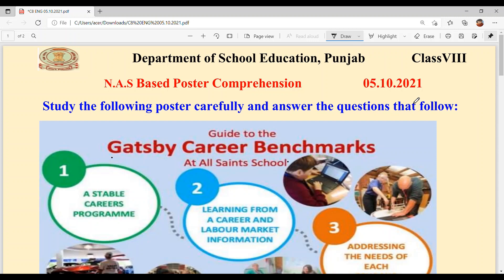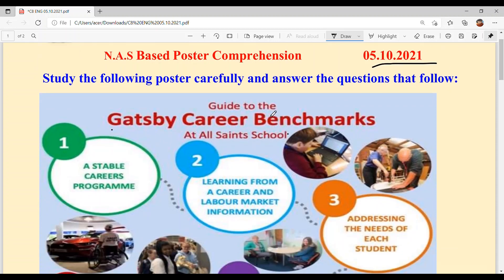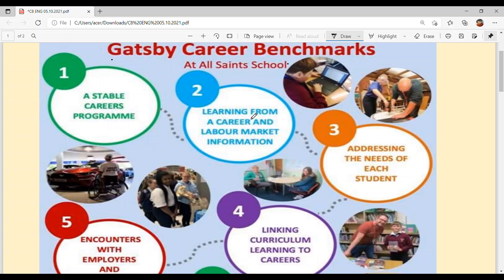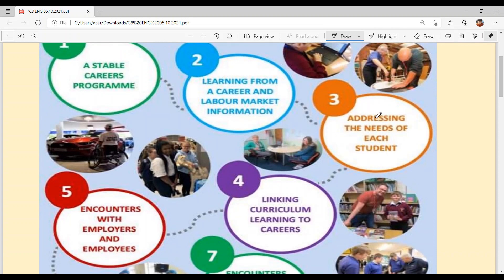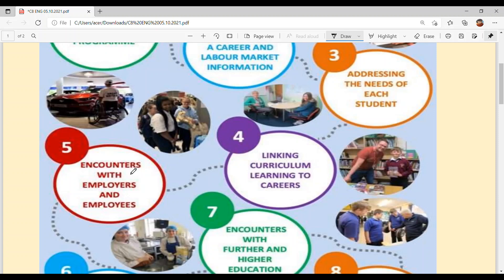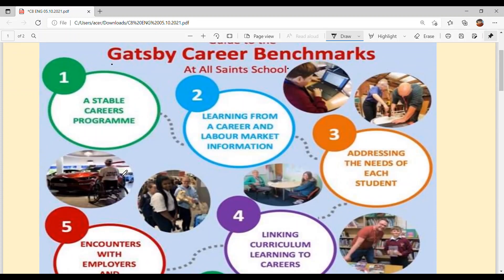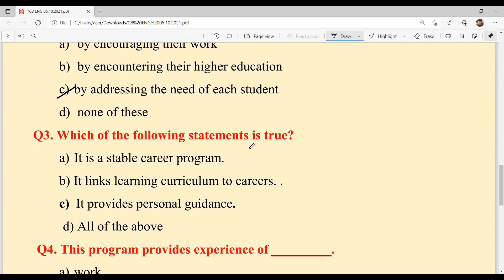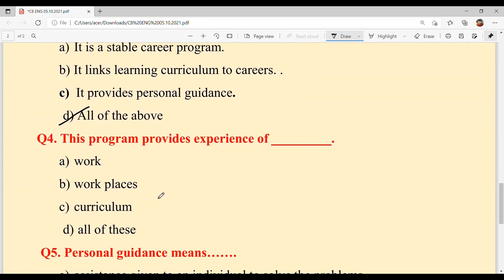NAS BASED POSTER COMPREHENSION PSEB / CLASS 8TH / OCT 5TH 2021